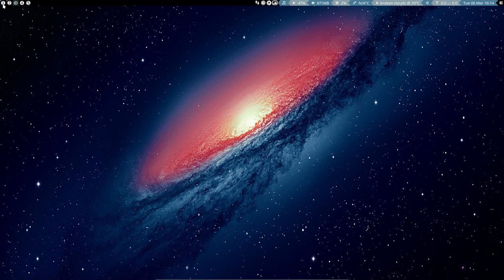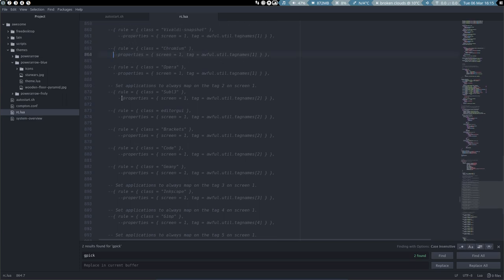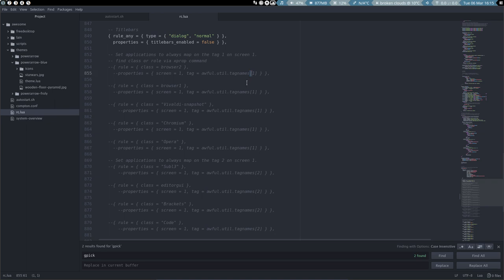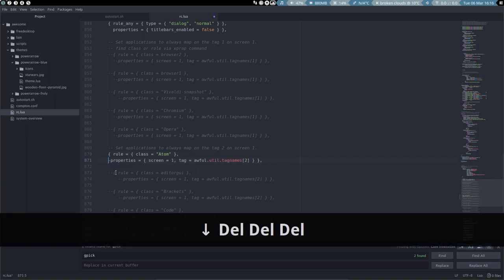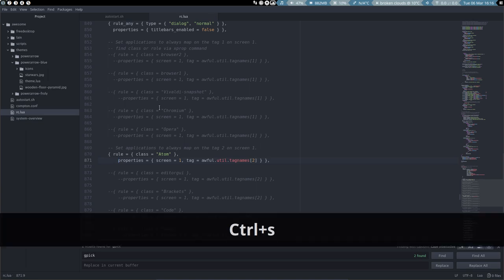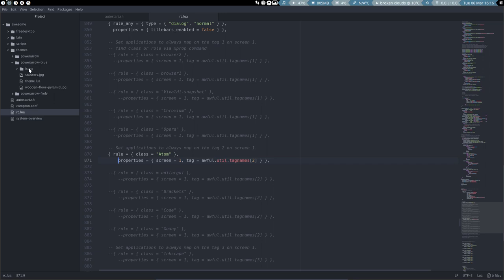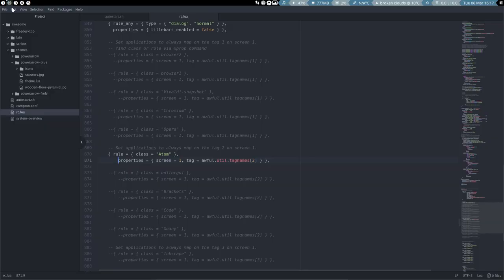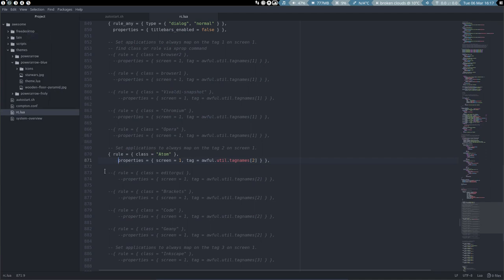ArcoLinux : 314 how to set applications to start on a specific tagname or workspace